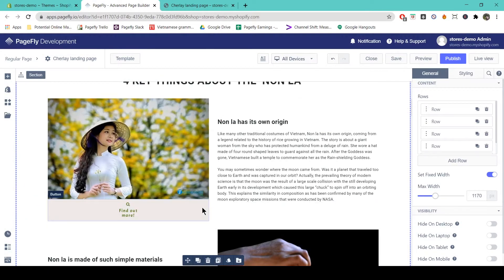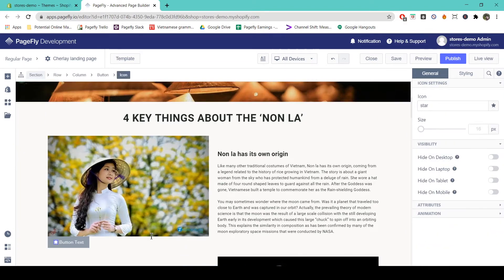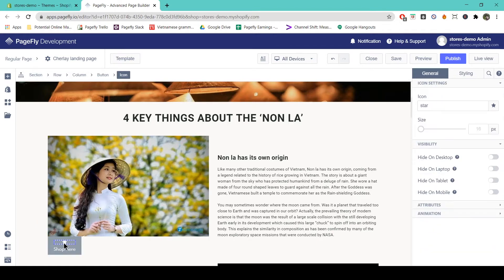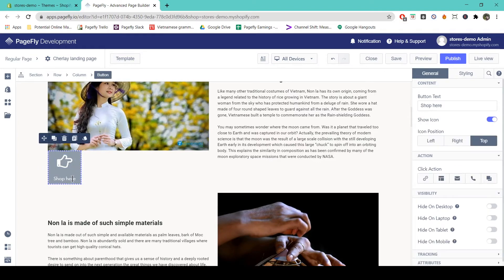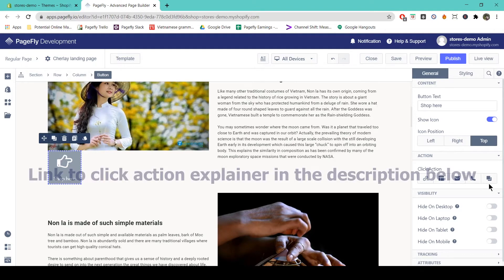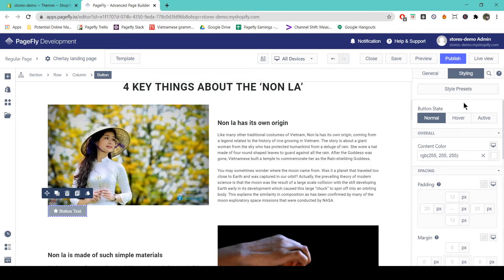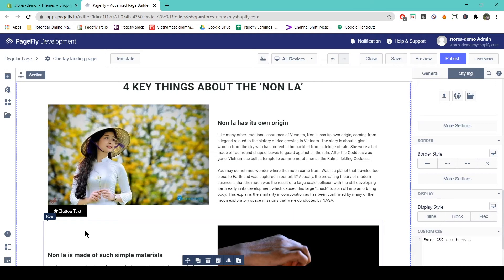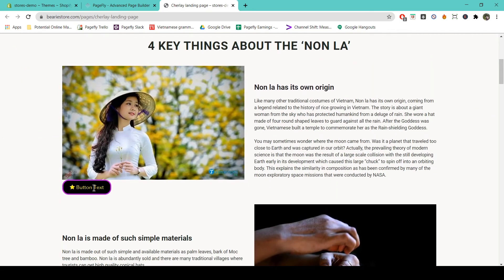[Newest Version in Description] Button element: How to Use in PageFly Shopify Page Builder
⭐️ The Button element is one of the fundamental elements of any page. It acts as a Call To Action for whatever goal you are trying to achieve on your page. You can use the Button element to redirect your visitor to any given URL, scroll to any section of the current page, make a phone call, send an email, download a file, and much more.
In this video, you will learn how to use the Button Element in PageFly 👇

Please turn on Subtitles/CC for English, Chinese and Portuguese subtitles.

⭐️ Outlines ⭐️
In the left toolbar, click Add element, go to the Basic parameter, choose Button element, drag and drop it onto PageFly page editor.

[00:57] General Setting Configuration:
- Head over the General tab.
- Scroll down to the CONTENT parameter to set up 2 options:
  + Button Text
  + Show/Hide icon of the button. You can also change the icon.
- Scroll down to the ACTION parameter: To know more details about the Click Action, you can check our other video tutorial.

[02:20] Styling Setting Configuration:
- Go to the Styling tab.
- There are some options for Style Presets.
- Button state: Normal, Hover, Active.
  + Configure settings for the Normal state of the button element:
        Change the content color of the CONTENT parameter.
        Change the background color of the BACKGROUND parameter.
  + Configure settings for the Hover state of the button element:
        Set up border style and border width, border radius of the BORDER parameter.
  + Publish and click Live View to see the change between 2 style.

[04:28] Example of the Product Image and Product Add to Cart elements.

Publish and Live View.

👉 PAGEFLY VIDEO TUTORIAL:
How to Set up Click Action for an Element in PageFly
How to Use the Product Add To Cart Element in PageFly